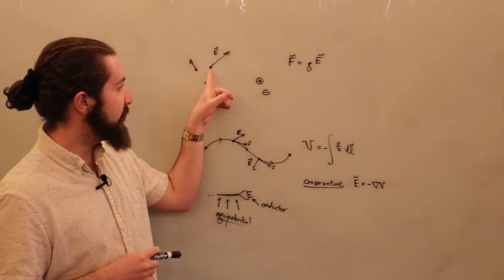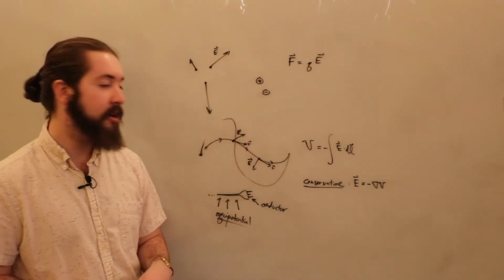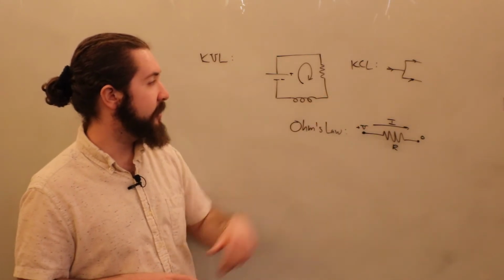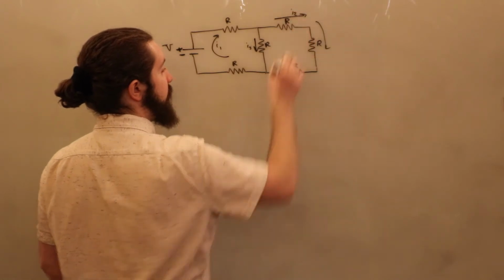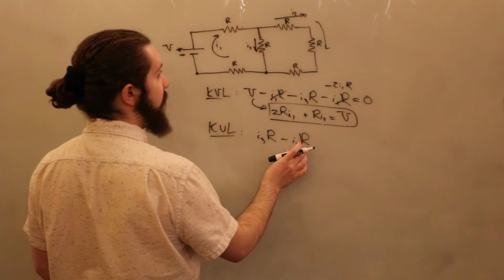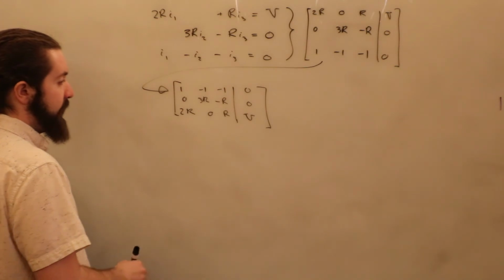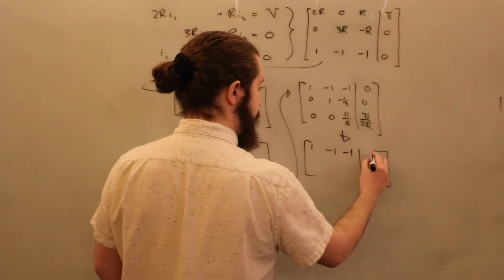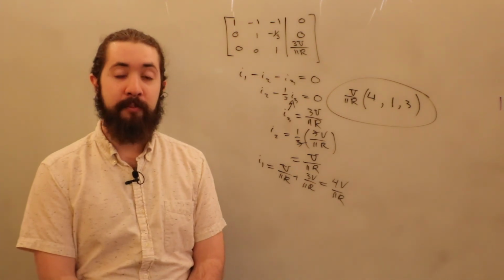Application: DC Resistor Networks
Part 4 of our series on matrices.

First, I give you the world's shortest account of E&M! Then, we briefly go over KVL, KCL and Ohm's Law. Last, we apply all of this and in particular our method of Gaussian elimination to solve a system of linear equations for three currents in a simple DC resistor network!